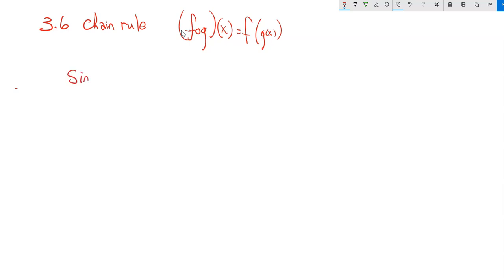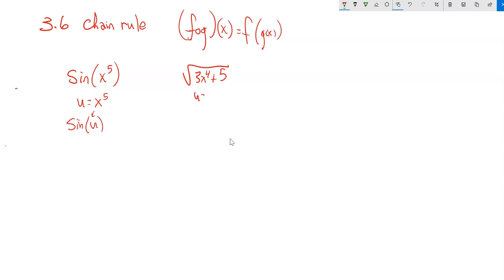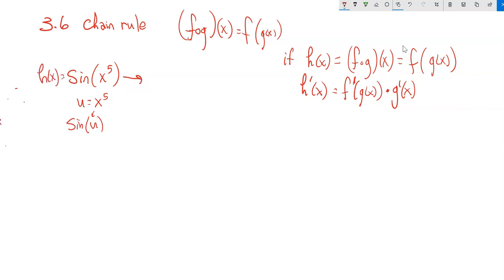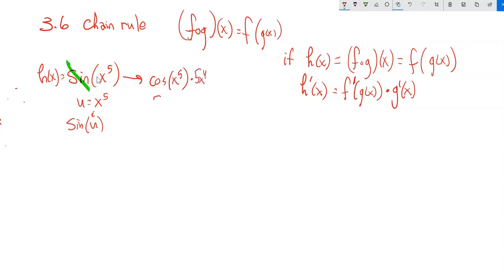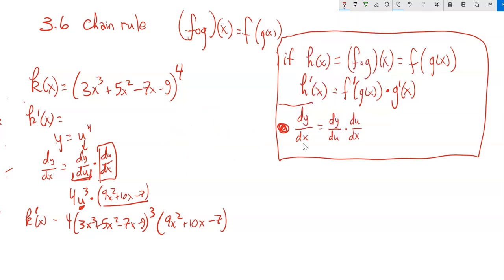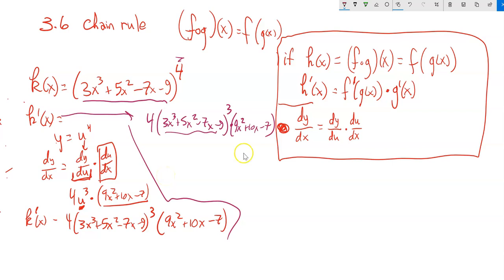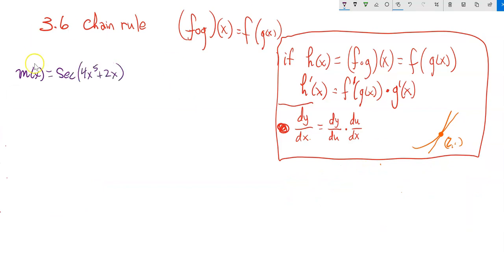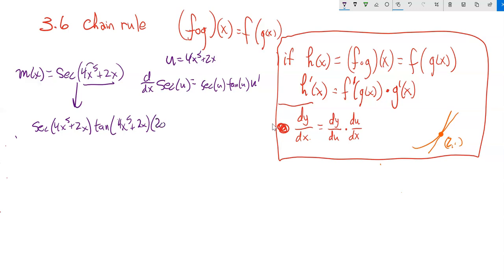m151 lecture 3 6